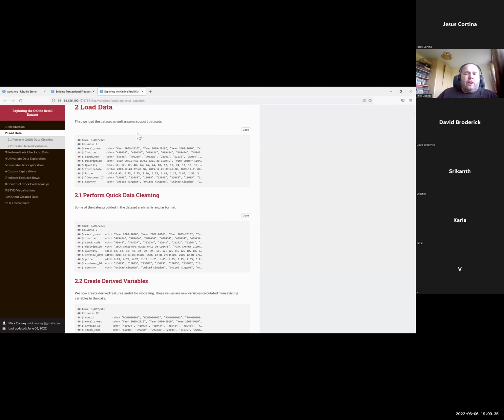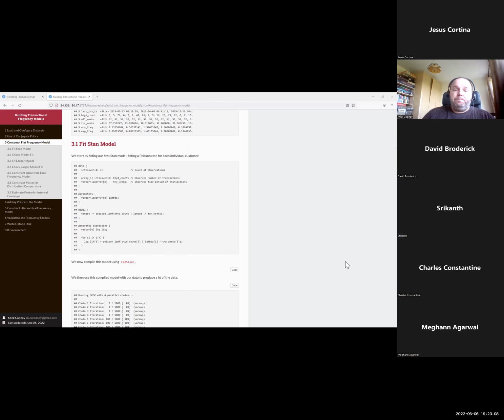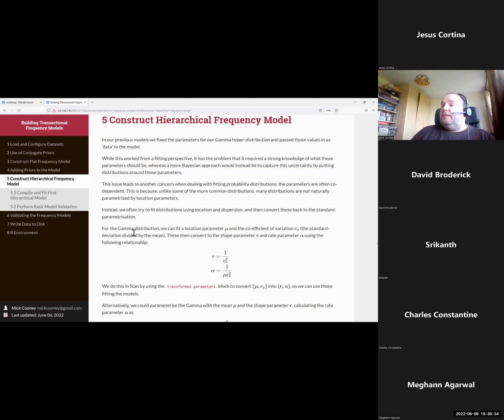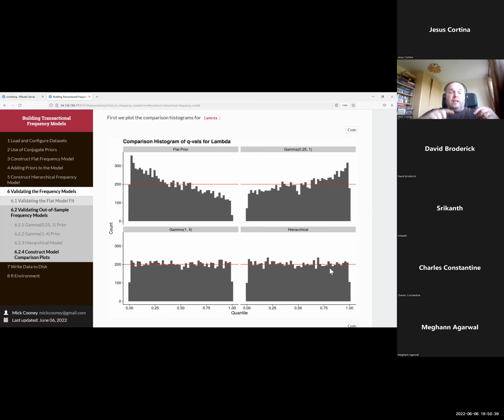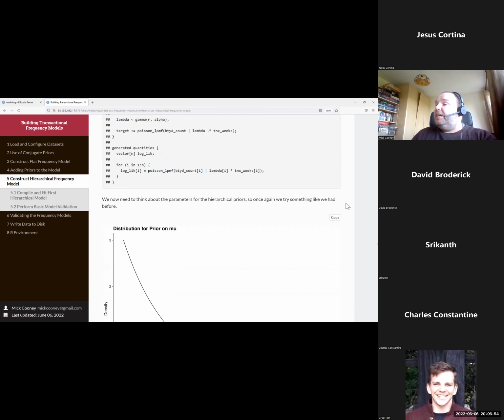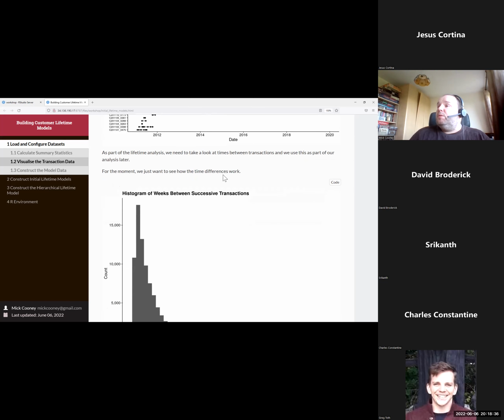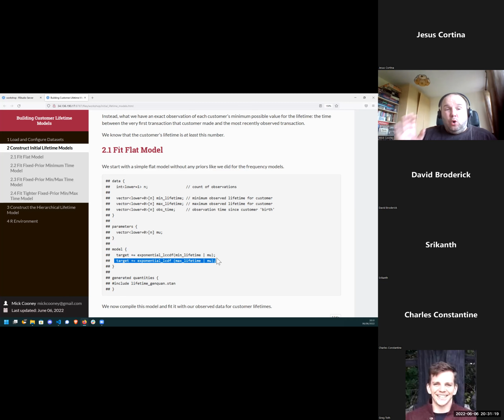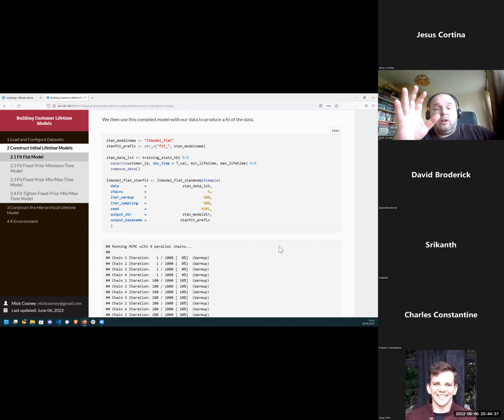Bayesian Statistics and Buy-Till-You-Die Models - Workshop 4 - Hierarchical Models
In the fourth workshop of this series we finished off looking at the frequency model as well as showing how to build hierarchical models where possible.

We also started looking at the lifetime modelling and showed how to account for censored observations using the cumulative density functino.

The full playlist for this workshop series can be found at this URL:

All the materials from this workshop are available in the following GitHub repo:

The materials can be found in the ws_clvbayes_202201 folder.